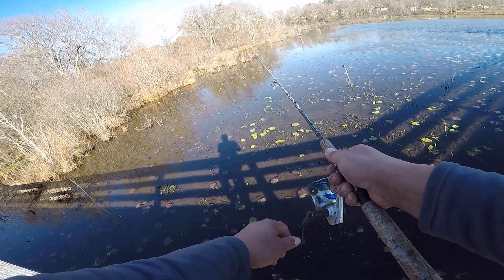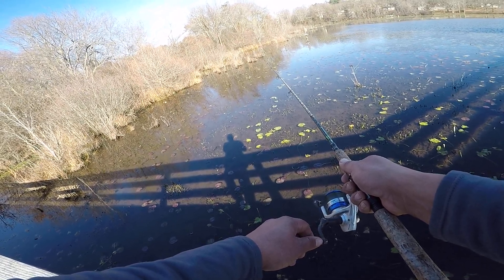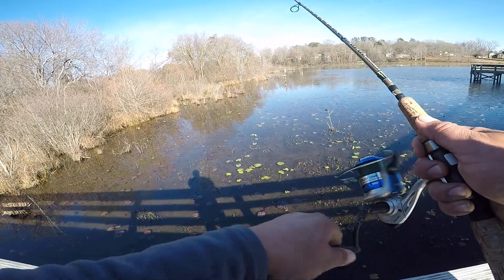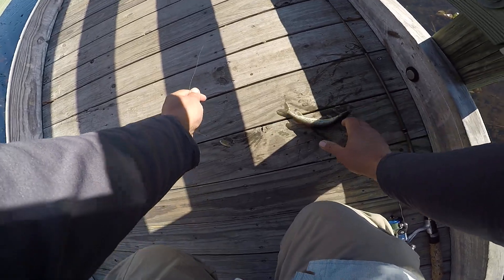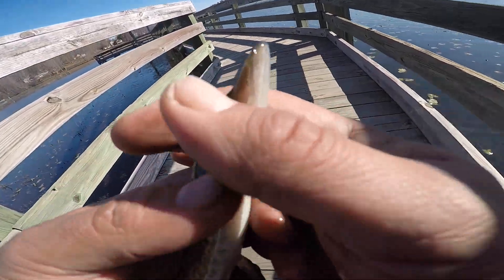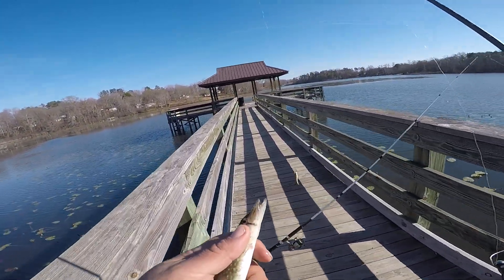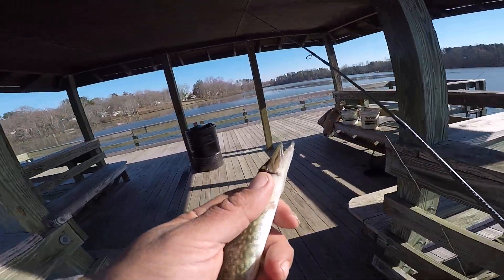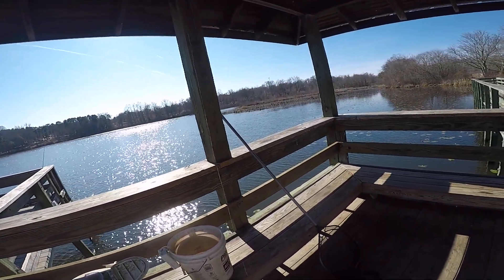pickerel for the fish tank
caught a small pickerel on live minnows for a friend's tank...